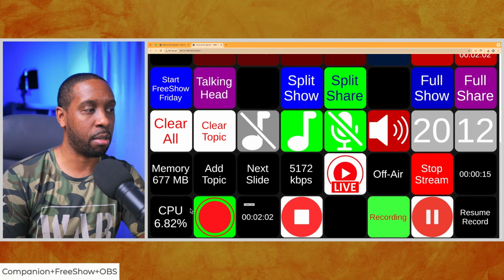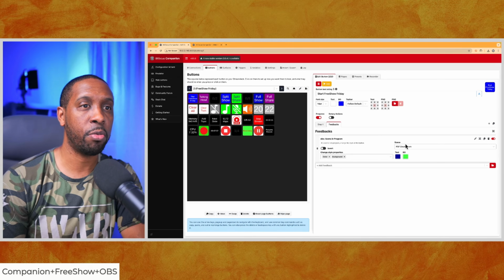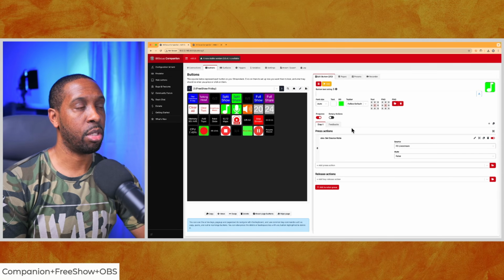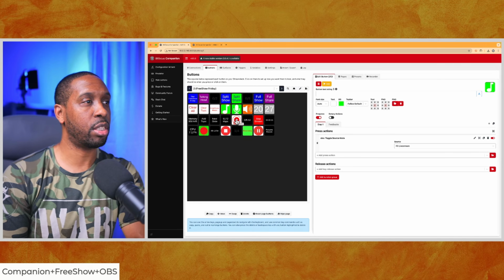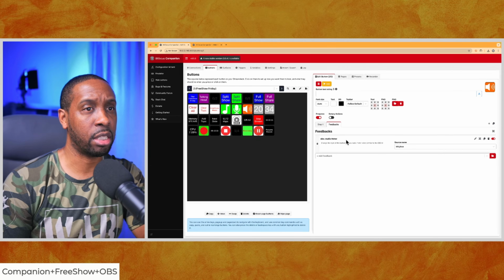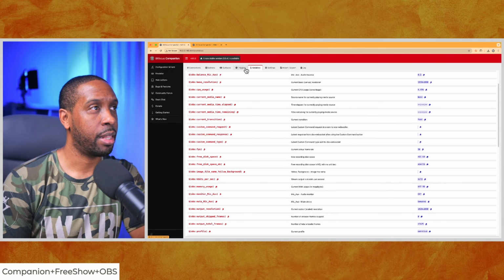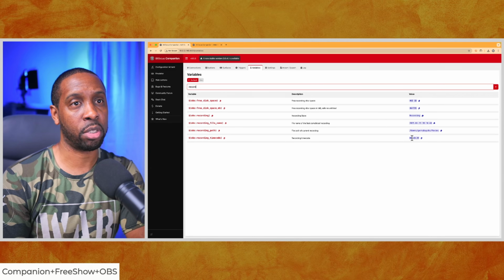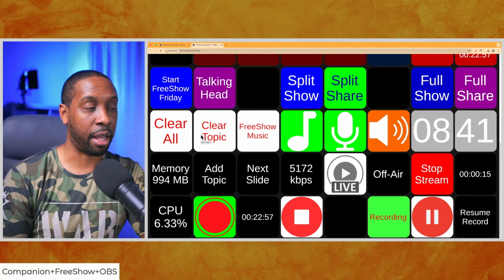Customize Companion Buttons for FreeShow & OBS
Learn how to customize your buttons in Bitfocus Companion for your next livestream or event. In this tutorial you will learn how to use variables, icons, and feedback for each button in Companion and you can control it all with a Streamdeck, iPad, or computer!